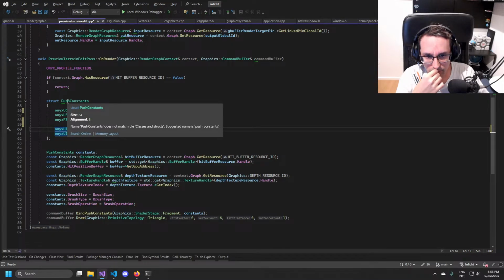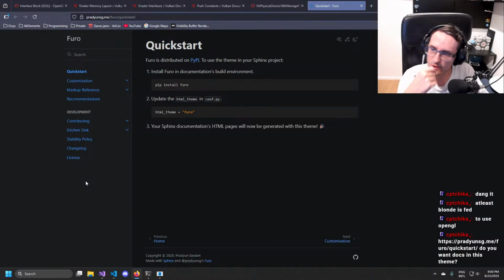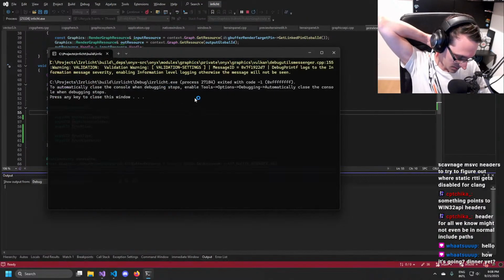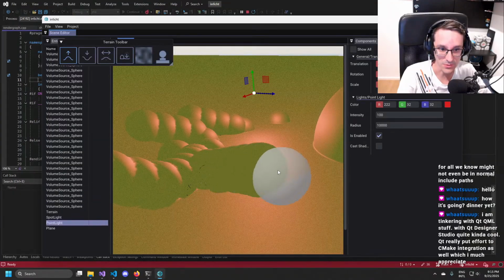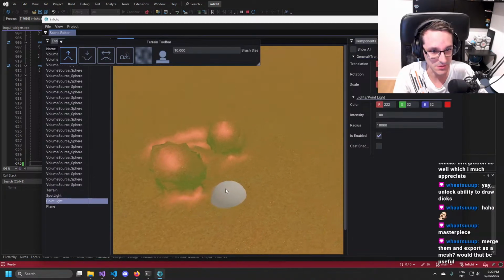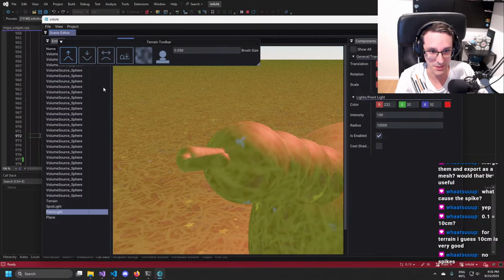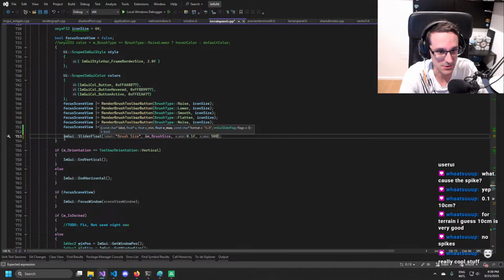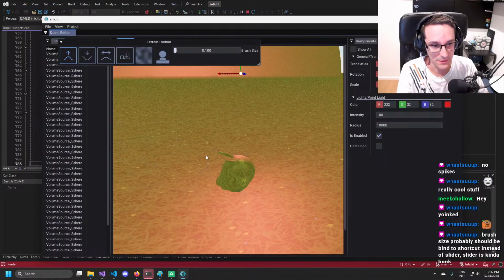Let's continue with the terrain edit and generate / update the mesh on edit - Onyx Engine